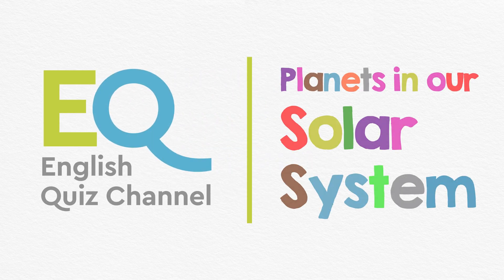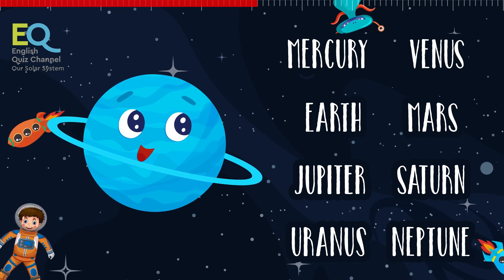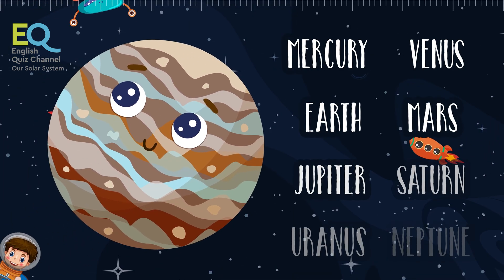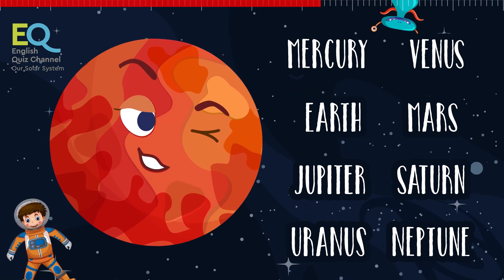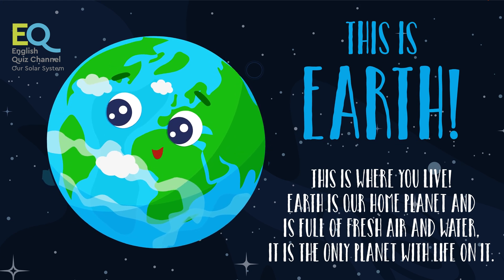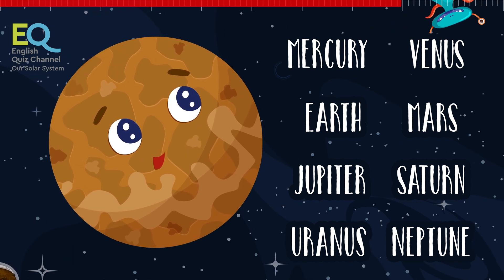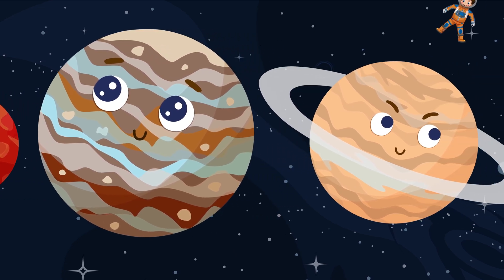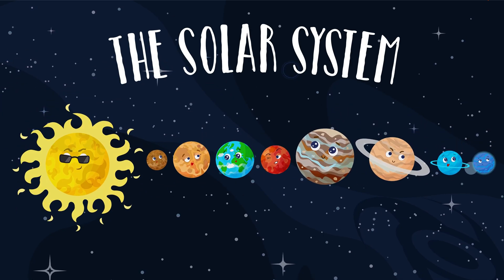EQ English Quiz - The Planets in Our Solar System For Children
Are you ready to fly through our beautiful solar system? Let's visit the 8 stars' rotation around our big yellow sun. The Planets Quiz is a fun, small quiz, made for children. It's an excellent way to learn the names, places and sizes of our neighboring planets while learning English at the same time.